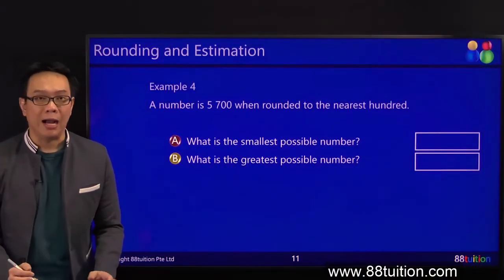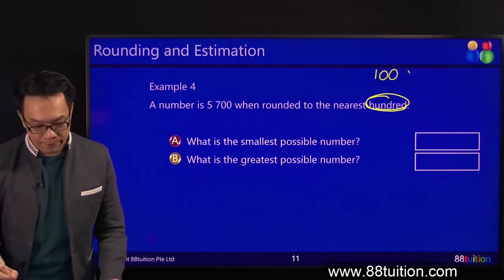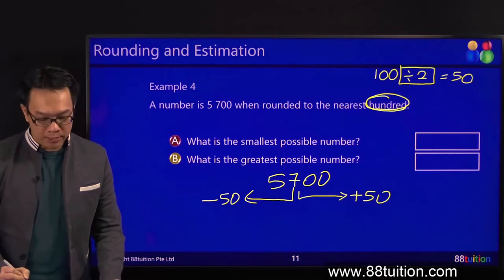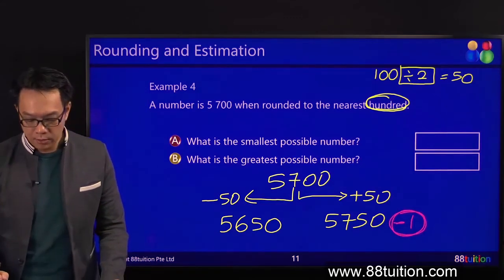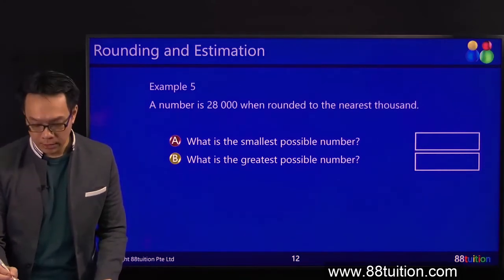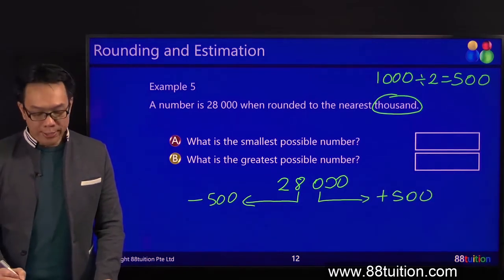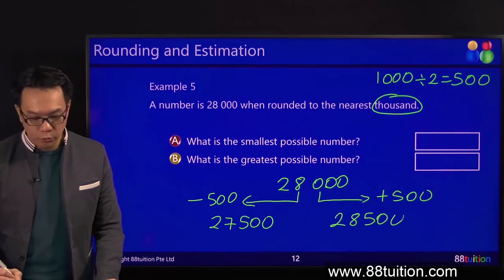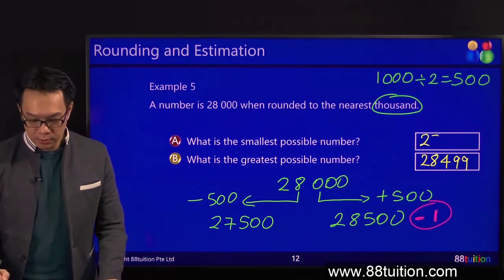Understanding and Solving "Rounding and Estimation" Problems! | PSLE Math Tuition Online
Strengthen your Mental Power by fixing your basics. The Basic seems simple but it is the Basic that brings a strong foundation to the subject. Master the basics and Ace your exams with 88tuition PSLE math tuition online.